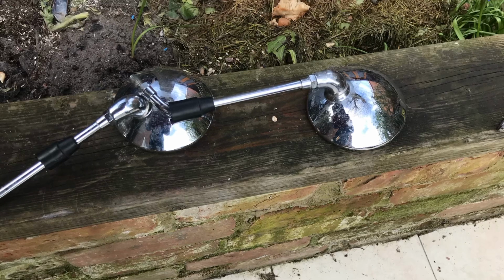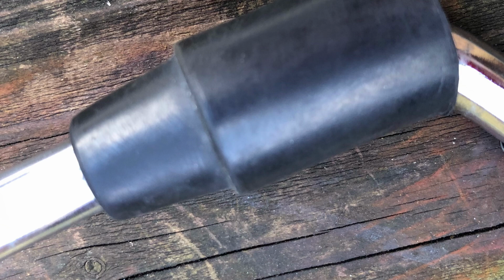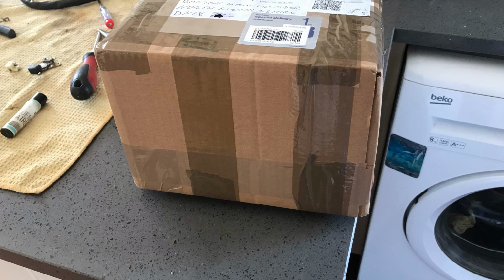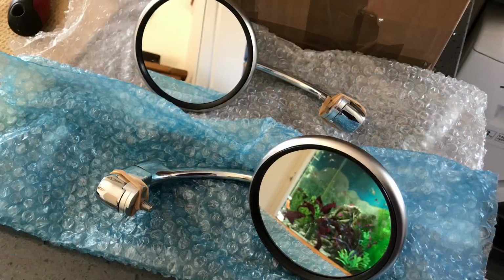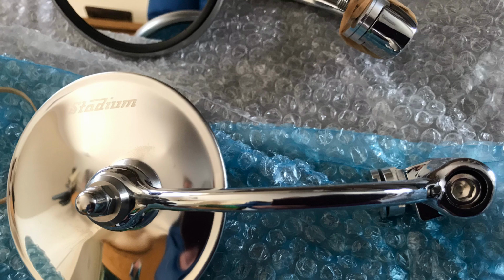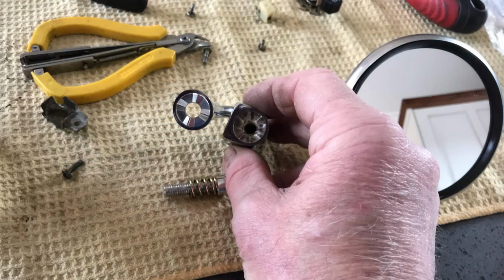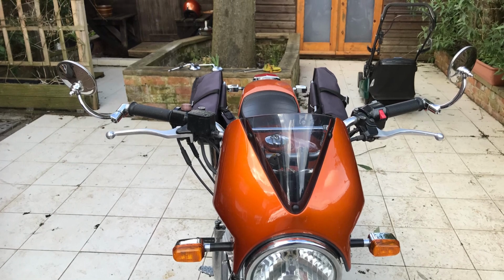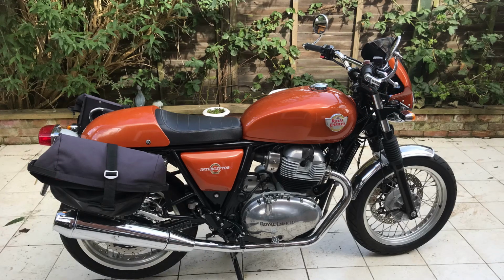Interceptor 650. Fitting Stadium stainless steel mirrors